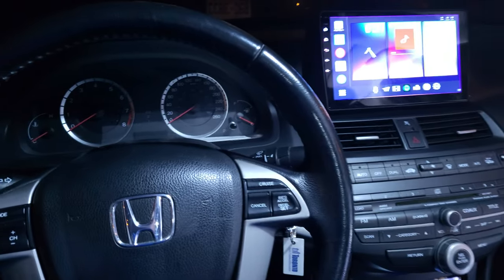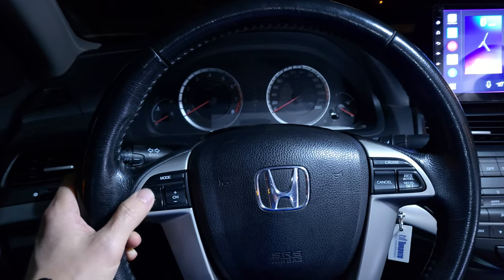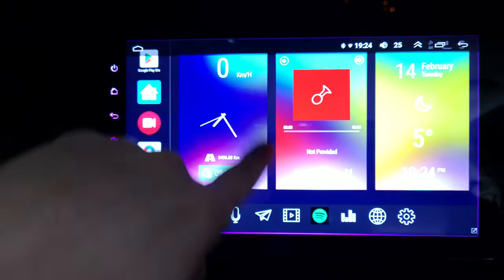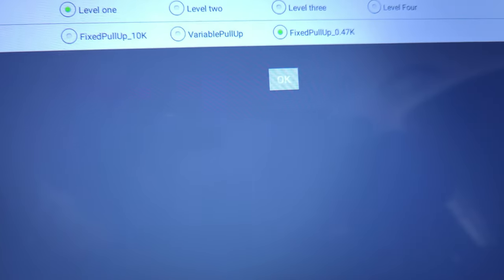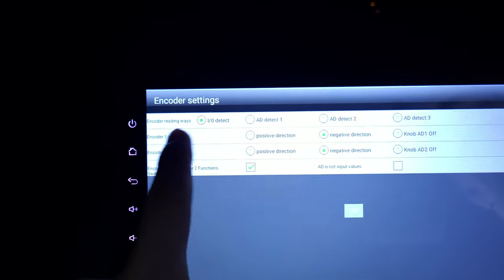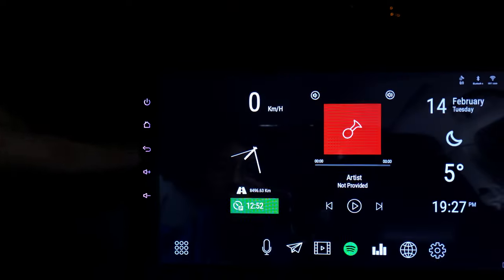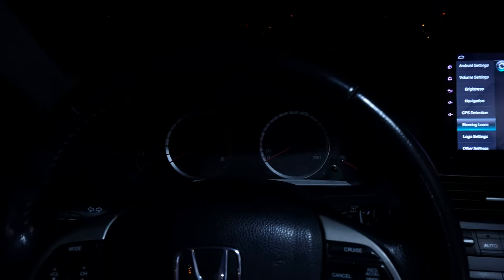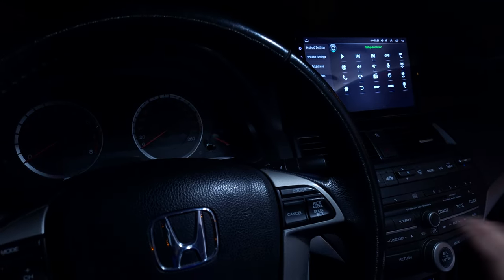How to fix Steering Wheel Control buttons issue with Android Head Unit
Quick video showing how to fix some issues with Steering Wheel Control SWC buttons when used with Android Head Unit AHU. The issue is that Volume control button would change radio mode when used with Android Head Unit.

▬ Shop Link ▬▬▬▬▬▬▬▬▬▬▬▬▬▬▬
🛒 Android Head Unit for 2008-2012 Honda Accord